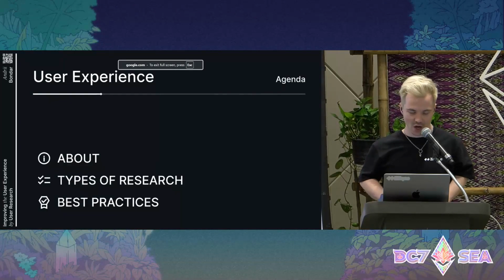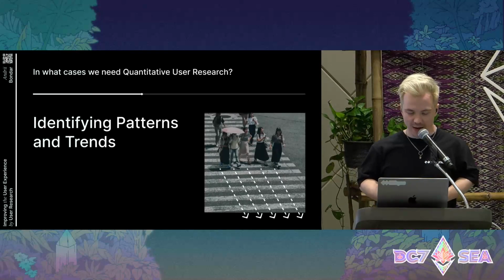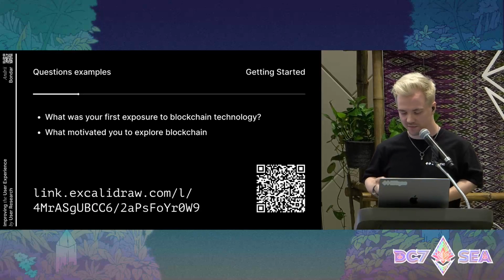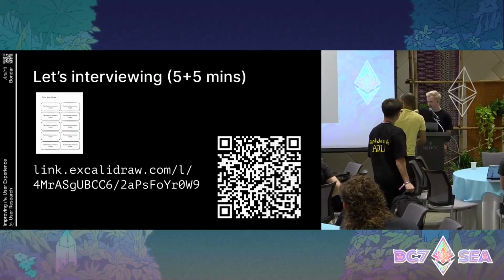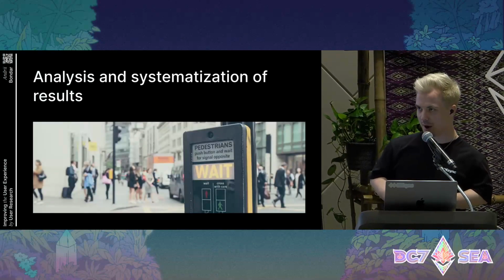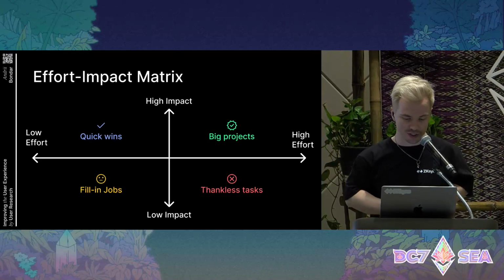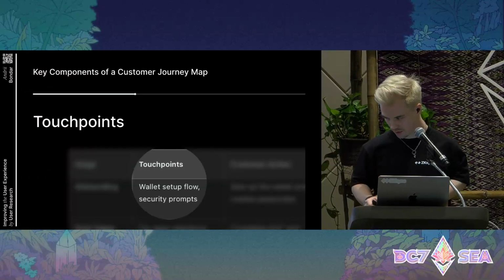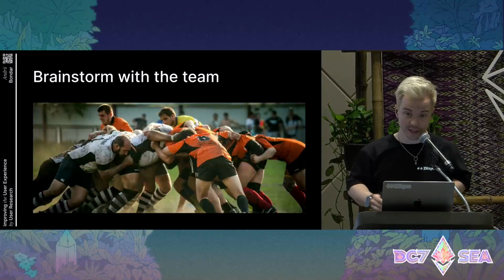Improving the User Experience by User Research.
This workshop will help you understand your users and their needs, motivations and problems because this is a critical stage in product development.
This will help reduce development risks and costs through improved user experience, decision validity, increased user loyalty, etc.
We will practice in-depth interviews at the workshop, analyze its results and create a Customer Journey Map.